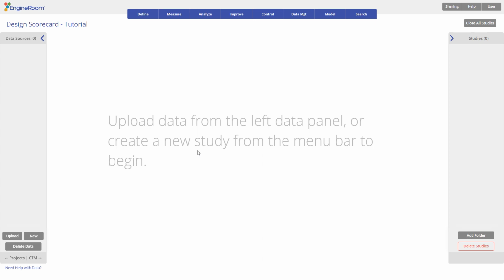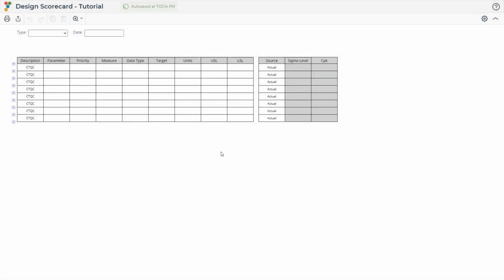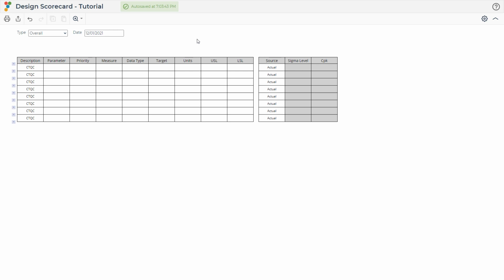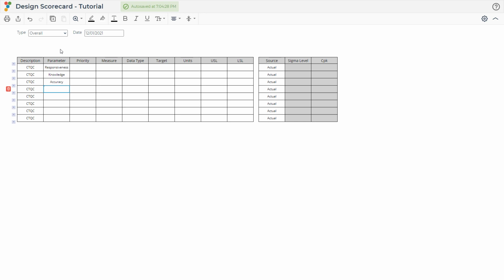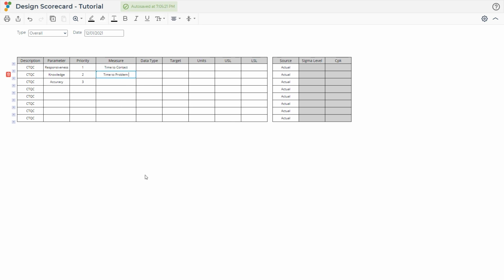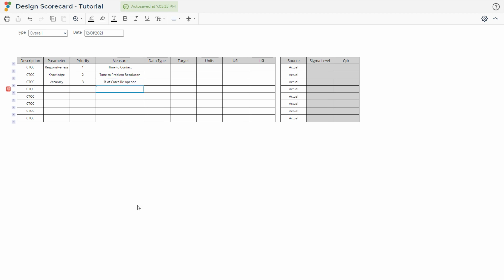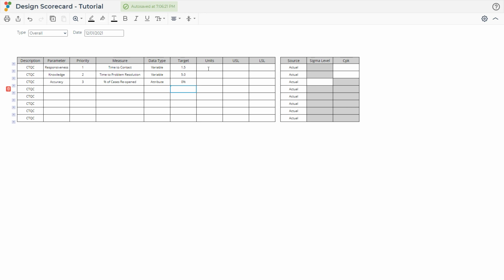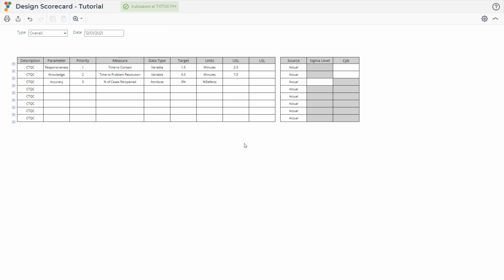Design Scorecard Tutorial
The design scorecard in EngineRoom is a template tool that enables
you to track this development.

EngineRoom® combines graphical and statistical tools for analyzing your data with project management templates, mapping and diagramming tools, and Lean templates. All within a single application.

MoreSteam.com provides practice-based eLearning and software that help you and your organization to rapidly - and cost-effectively - advance your process improvement performance - no matter where you choose to work.